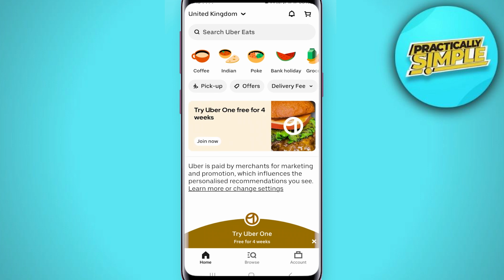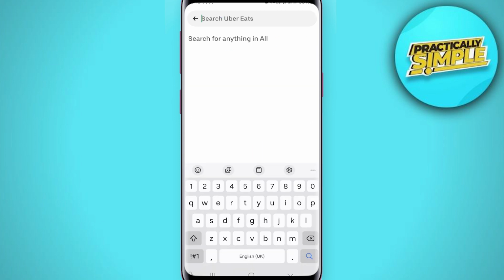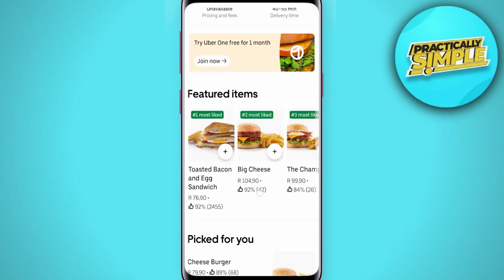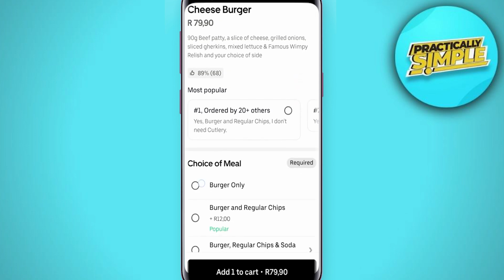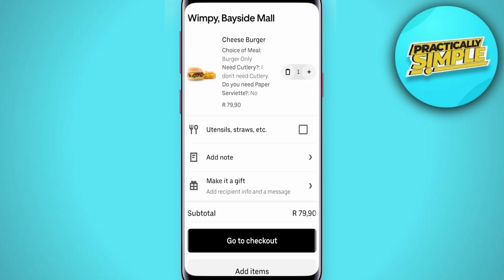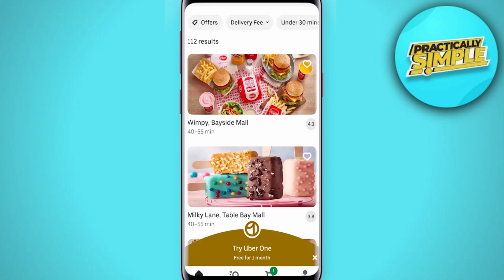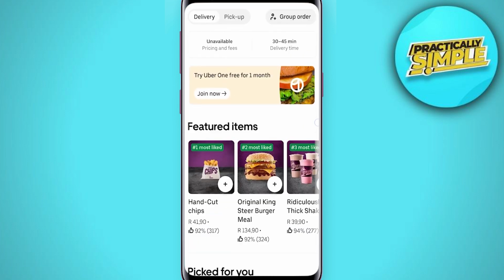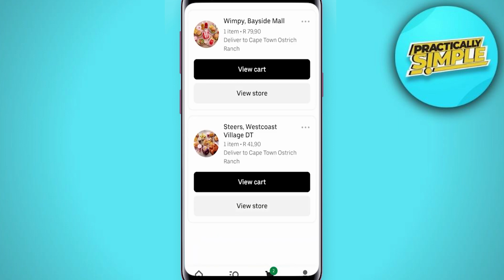How To Order From Two Different Places On Uber Eats - 2024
Want to satisfy multiple cravings by ordering from two different restaurants on Uber Eats? In this video, we’ll show you how to place a multi-restaurant order easily, so you can get exactly what you want from different places in one delivery!

In This Video:

Step-by-Step Guide: Learn how to add items from multiple restaurants to your Uber Eats order.
Combining Orders: Tips on managing delivery fees and ensuring your food arrives together.
Using Promotions: Find out how to apply discounts or promotions to multi-restaurant orders.
Troubleshooting: Solutions for common issues when ordering from more than one place.

Convenient Ordering: Discover how to enjoy your favorite dishes from different restaurants in one order.
Save Money: Learn tricks to minimize extra delivery fees and maximize your savings.
Easy Instructions: Follow along with our simple steps, perfect for beginners and frequent Uber Eats users.